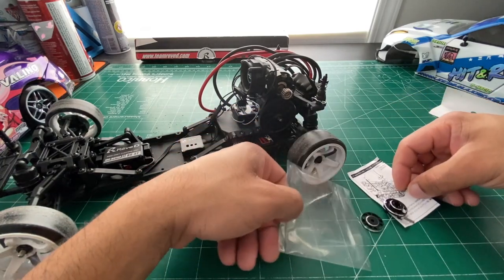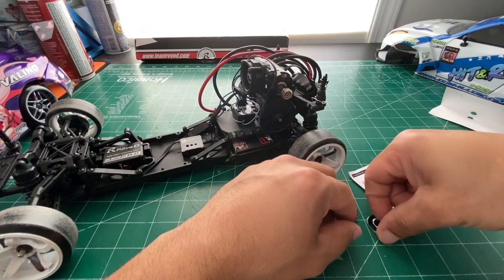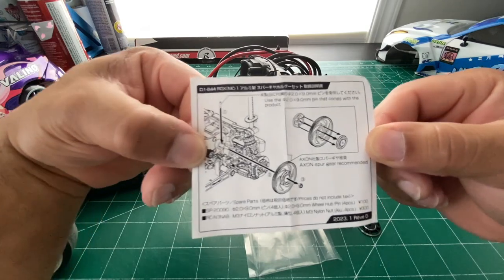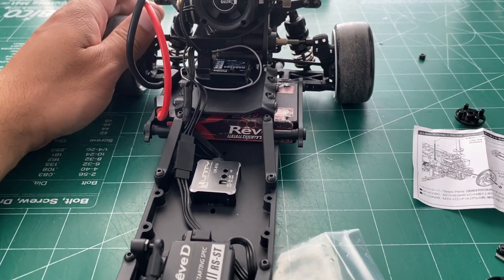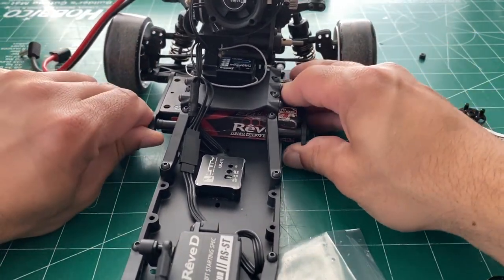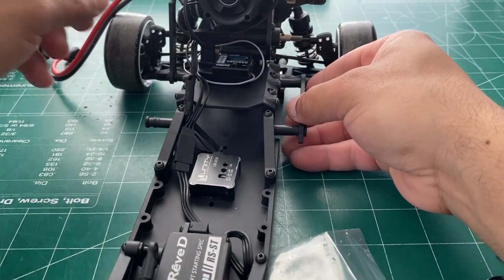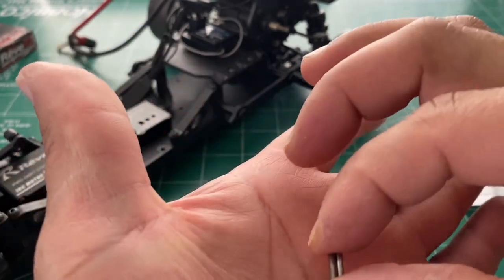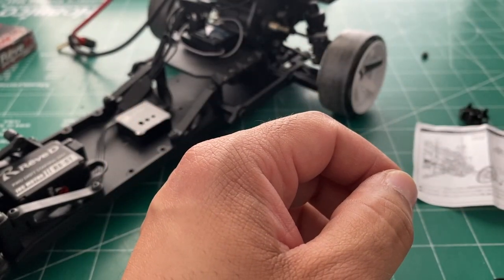RDX Spur gear upgrade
Just showing the new RDX/MC-1 spur gear upgrade. Apologizes for saying rmx so much.